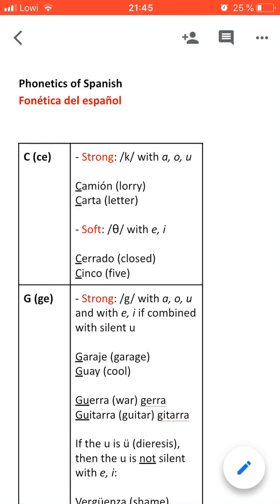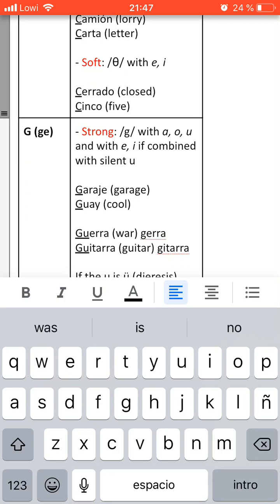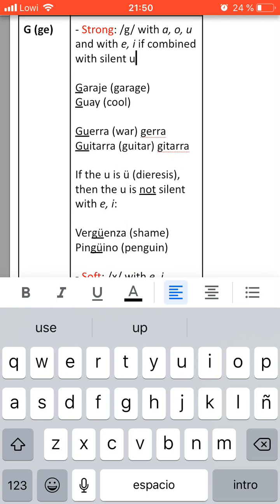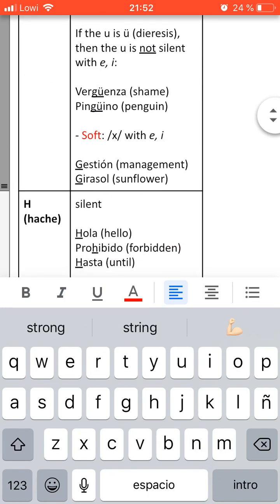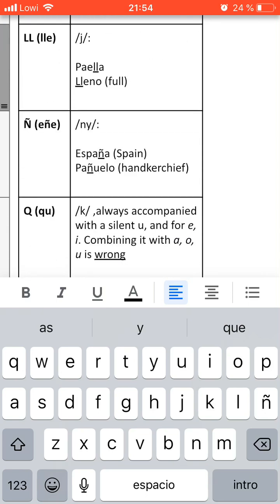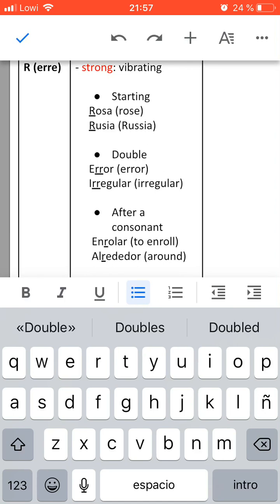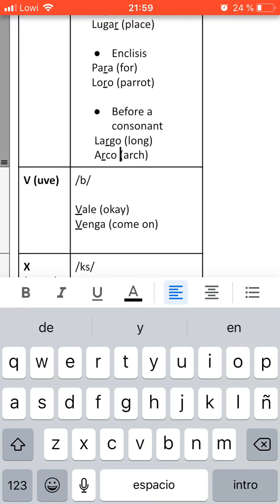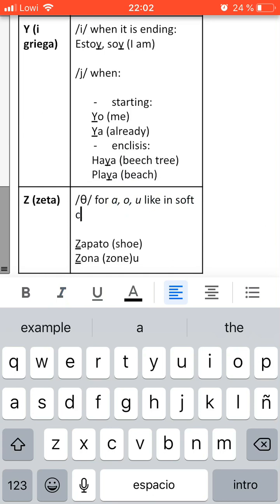Lesson 2: PHONETICS